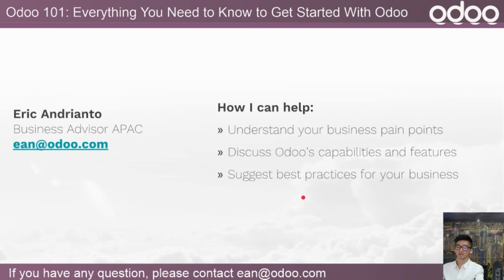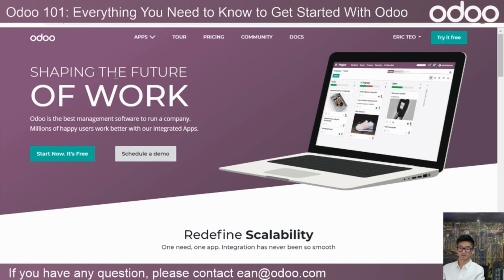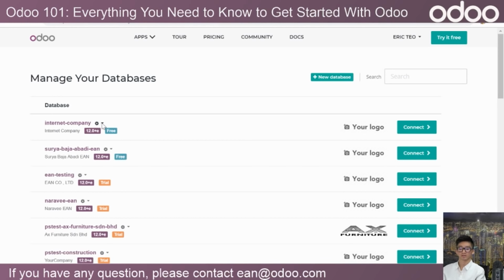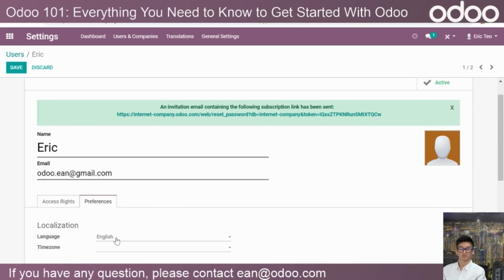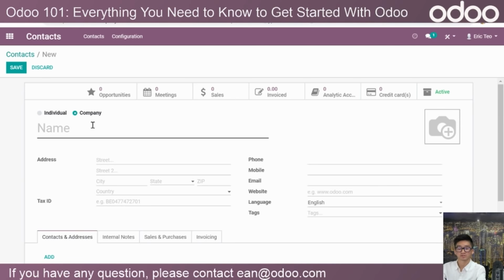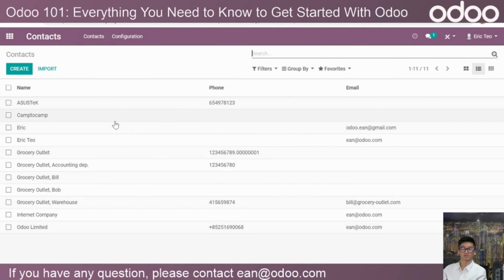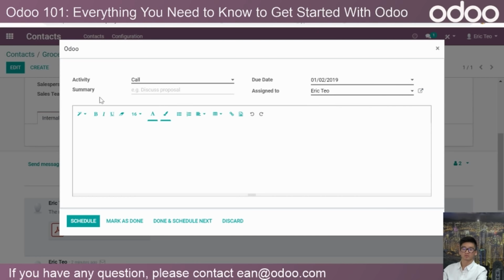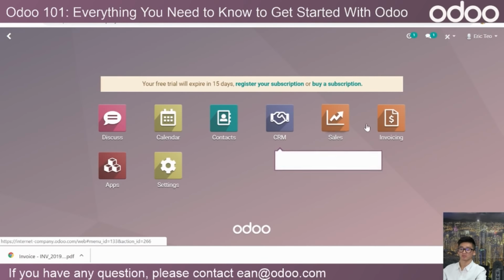Odoo 101: Everything You Need to Know to Get Started With Odoo